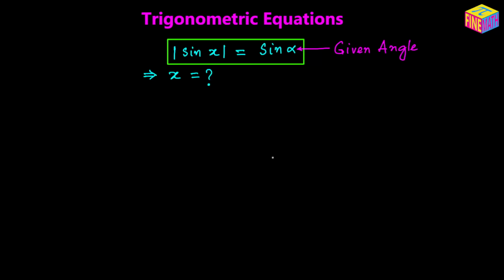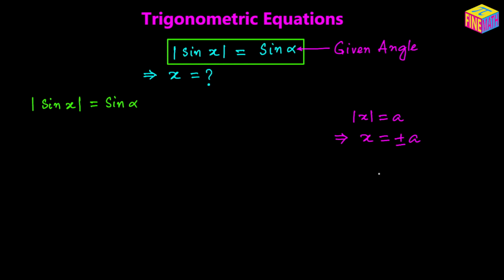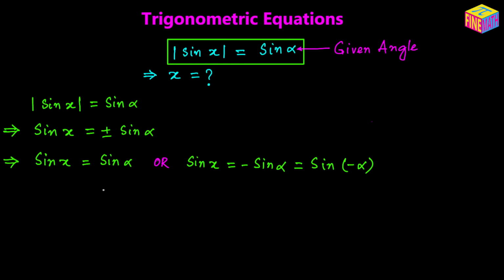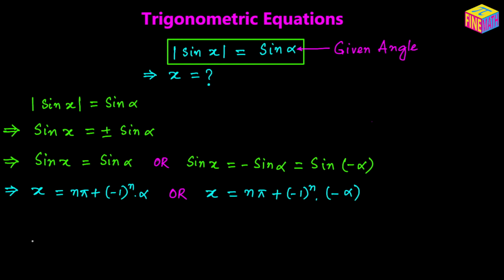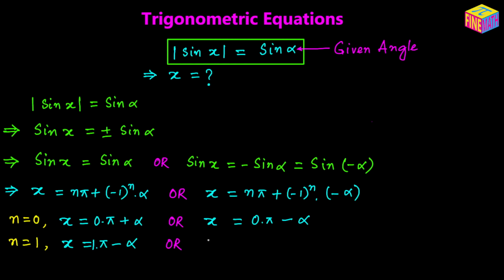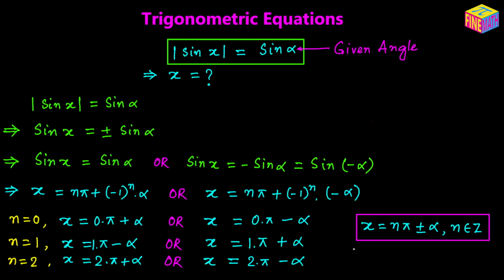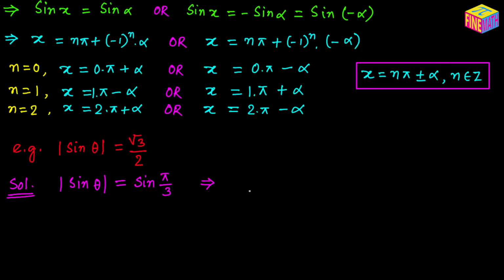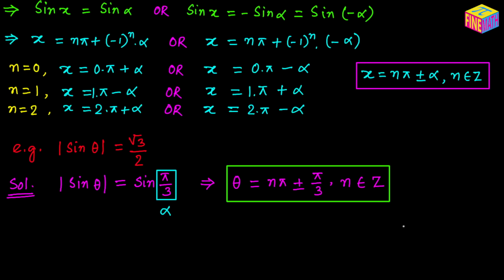Trigonometric Equation: |sin(x)|=sin(α) : Derivation of General Solution | Trigonometry